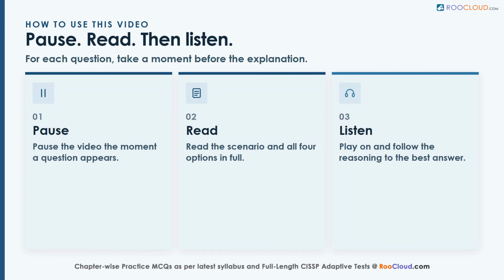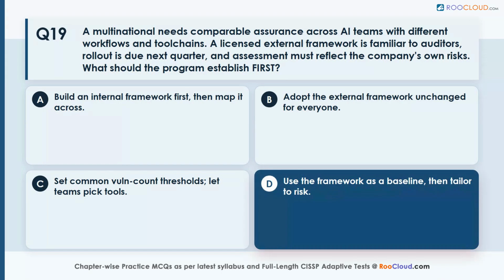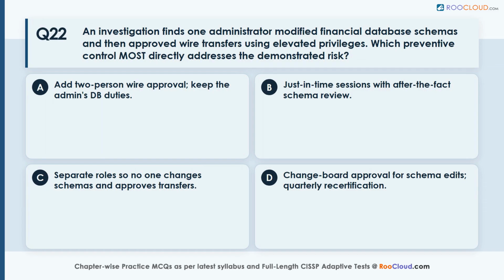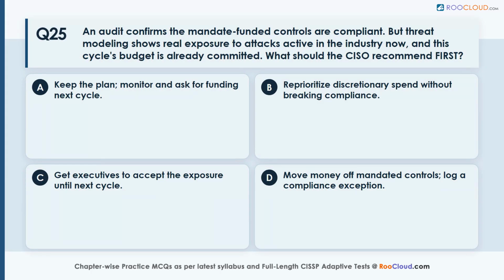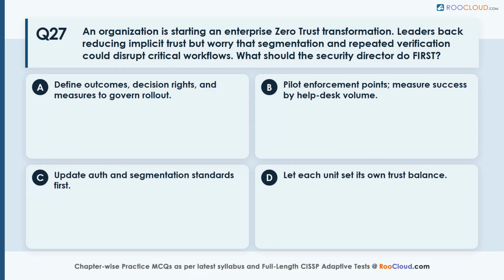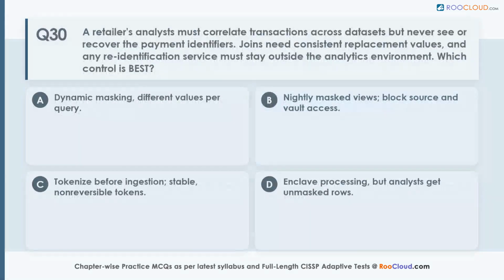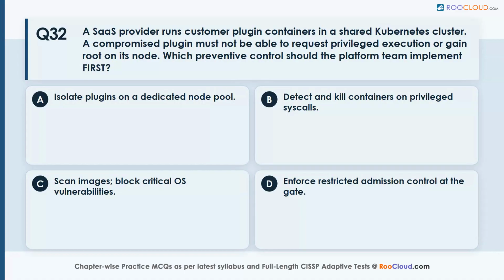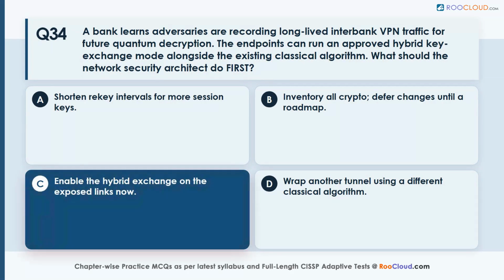50 Hard CISSP Questions — Part 2 of 3 | Harder Scenarios, Same Method (Answers Explained)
50 Hard CISSP Questions — Part 2 of 3. Seventeen more scenario-based CISSP practice questions worked through out loud with the "think like a manager" method. The stakes climb into Level 8 (Very Hard) and the wrong answers get more tempting — the same 4-step filter still knocks them down.

▶ Try a FREE full-length CISSP adaptive practice test — the same question bank these come from. When you are ready to go deeper, the full RooCloud practice pack keeps you going with thousands more exam-style questions and full-length adaptive tests.

On this exam several options are usually defensible; the winner is chosen by mindset, not by technical trivia. If you have not seen Part 1, start there for the full method — then use this part to test it on harder scenarios.

For each question: pause, read the scenario and all four options in full, then play on and follow the reasoning to the best answer.

THE 4-STEP METHOD (used on every question)
1) Frame — you are the risk manager, not the technician.
2) Sequence — scope before you act; governance before controls.
3) Priority — life safety, then evidence, then systems; root cause over symptom.
4) Authority — act within governance; let the risk owner own the risk.

WHAT PART 2 COVERS (CISSP Domains 6, 7, 8, 1, 2, 3, 4)
Root-cause vs release gates, comparable assurance frameworks, disaster declaration, split-brain databases, separation of duties, secure SDLC and abuse cases, multi-tenant isolation, compliance vs real exposure, post-quantum cryptography (FIPS 204), Zero Trust governance, OT/ICS access, tokenization, just-in-time privilege, Kubernetes admission control, and root-CA key ceremonies.

CHAPTERS
0:00 How to use this video (pause · read · listen)
0:31 Quick reset: the 4-step manager method
1:11 Q18 (D6) Recurring defects — fix the upstream cause
2:00 Q19 (D6) Comparable AI assurance — tailor a baseline framework
2:51 Q20 (D7) Disaster declaration — pull the pre-agreed trigger
3:35 Q21 (D7) Split-brain database — fence to a single writer
4:28 Q22 (D7) Toxic admin combination — separation of duties
5:19 Q23 (D8) Auth defects past scanning — map abuse cases to tests
6:09 Q24 (D8) Shared-tenant isolation — define control outcomes first
6:59 Q25 (D8) Compliant but exposed — reprioritize discretionary spend
7:59 Q26 (D1) Post-quantum crypto (FIPS 204) — inventory crypto first
9:02 Q27 (D1) Zero Trust — govern outcomes before you build
9:58 Q28 (D1) Legacy controller — compensating controls + phased retirement
10:52 Q29 (D2) OT maintenance access — jump host, OT-scoped rights
11:46 Q30 (D2) Payment-safe analytics — tokenize before ingestion
12:46 Q31 (D2) Vendor standing privilege — just-in-time access
13:37 Q32 (D3) Kubernetes plugin isolation — restricted admission control
14:32 Q33 (D3) Root CA ceremony — authorize, then generate in the HSM
15:28 Q34 (D4) Harvest-now-decrypt-later — hybrid key exchange now
16:20 Free CISSP adaptive test + practice pack on RooCloud.com

CISSP candidates and working security professionals who keep getting "two answers look right" questions wrong, and want the manager mindset that separates the best answer from the merely-correct one.